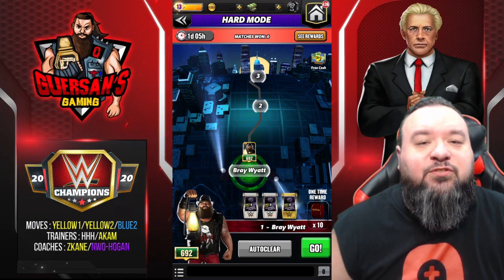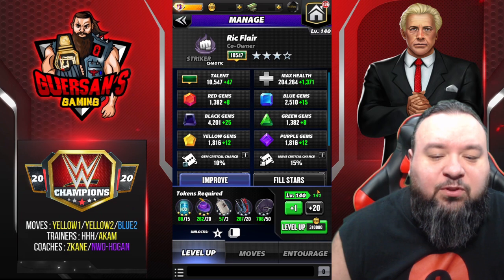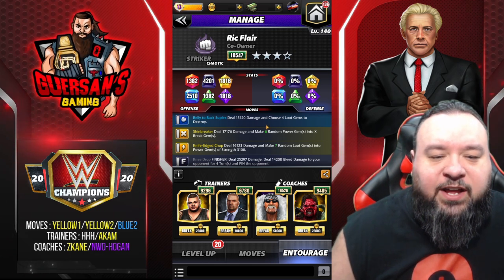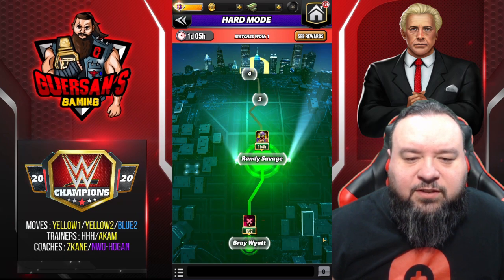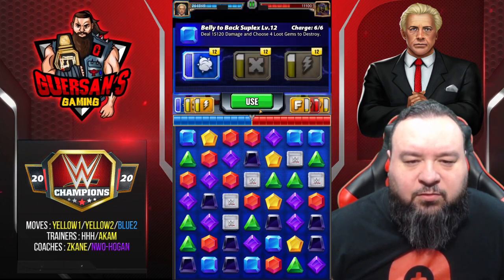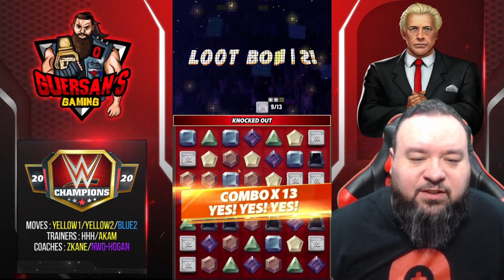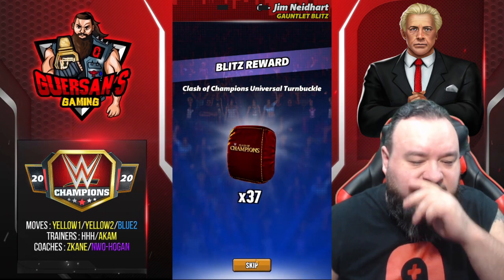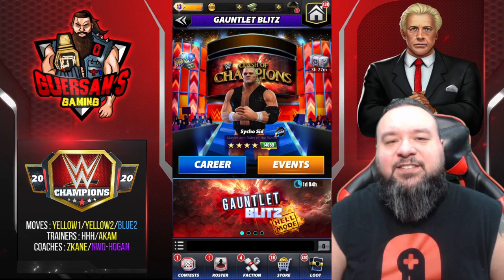Ric Flair Co-Owner 4SS Clash of Champions Hard Blitz Gameplay / WWE Champions ⚔️